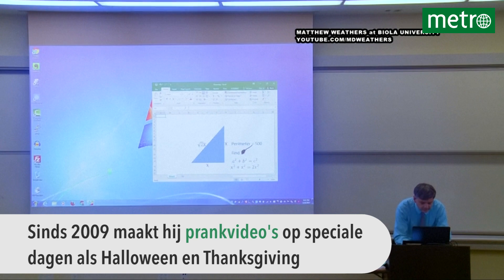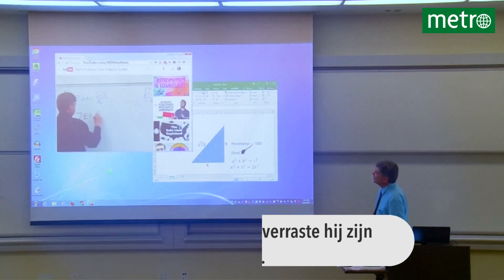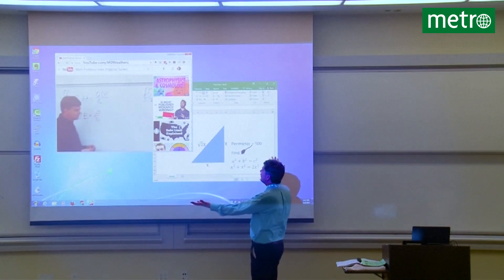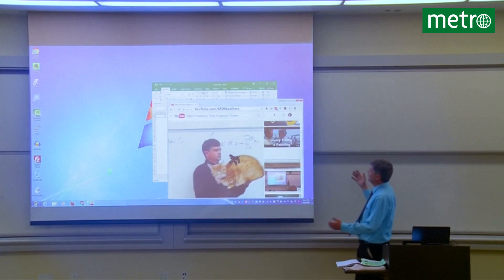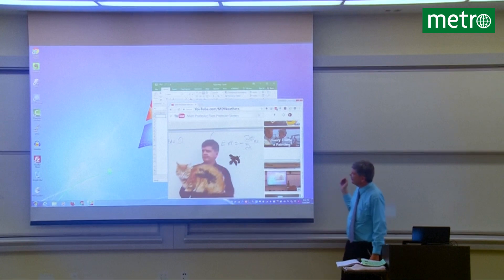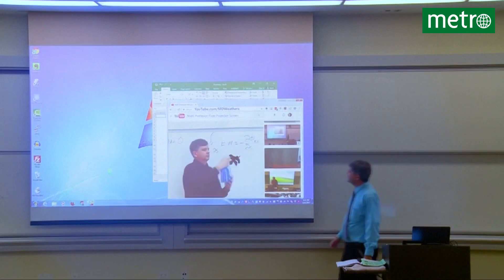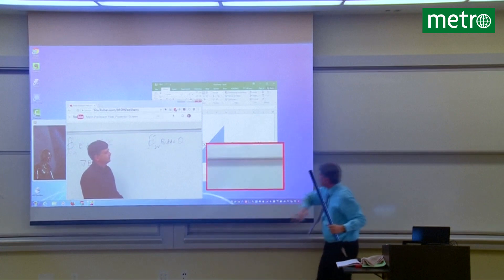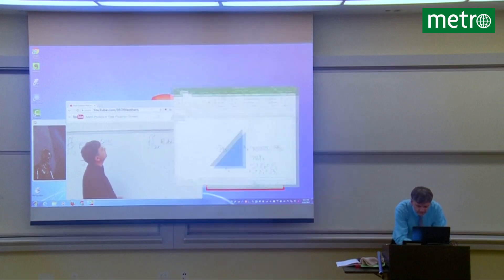1 april-grap van wiskundeprofessor gaat viral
Wiskundeprofessor Matthew Weathers verrast zijn studenten al jaren met originele prankvideo's. Speciaal voor 1 april maakte hij een spectaculaire grap die al snel viral ging.